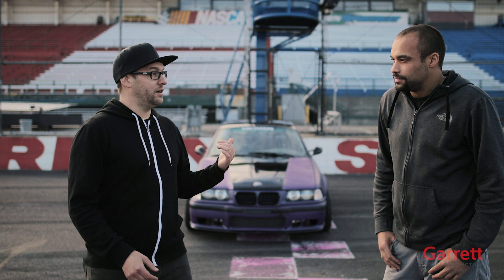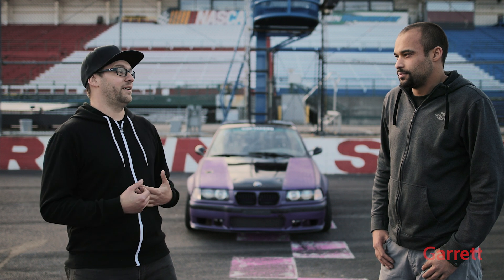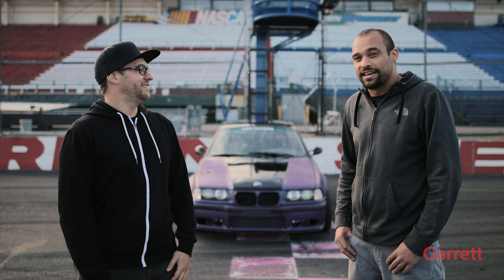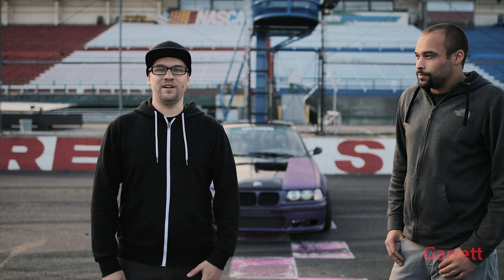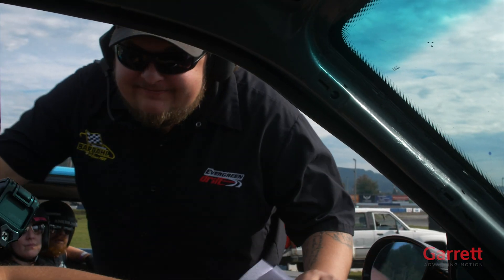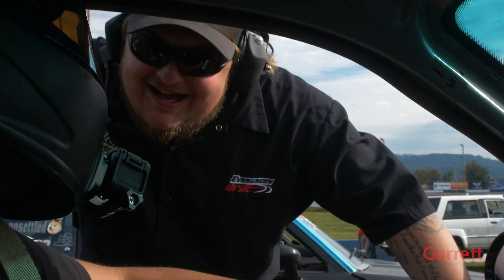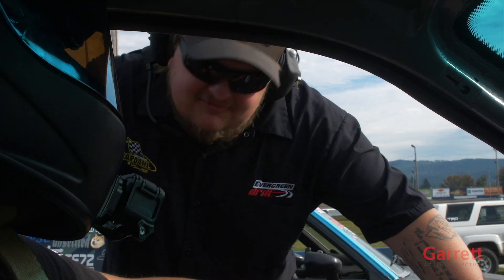How to Turbo a Race Car Part 5: Track Approved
Have you ever wondered how to turbo a car? Did you know you can turbocharge any combustion engine? This episode, Chris Jeanneret takes the 400 horsepower turbocharged BMW M3 to Evergreen Speedway for a drifting track day.

oil and water plumbing with restrictors and fittings from ATP Turbo and tuning using the AEM Infinity By the end of the series you will understand turbocharging and be one step closer to building your dream racecar.